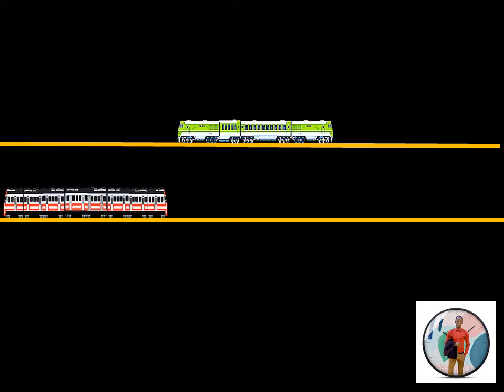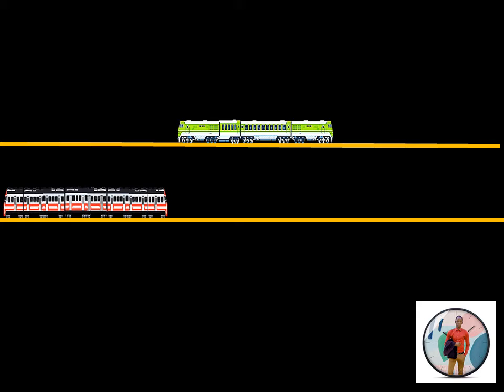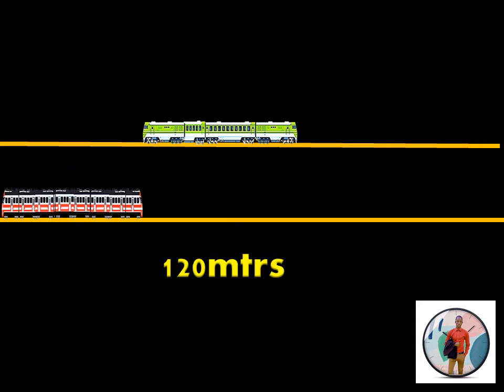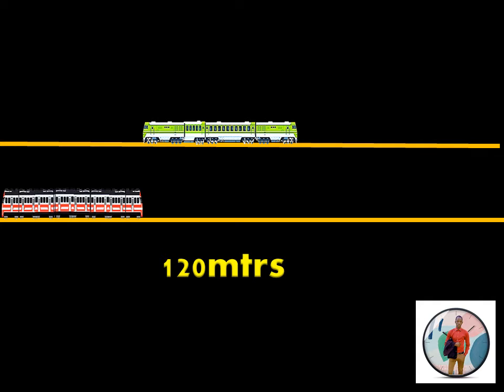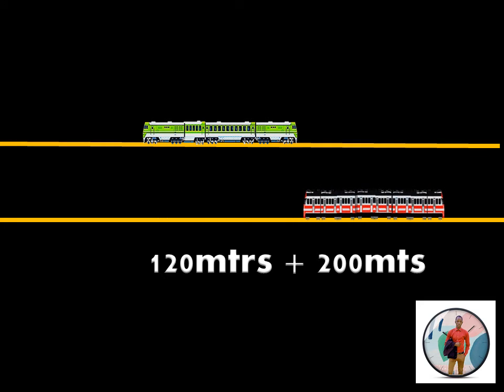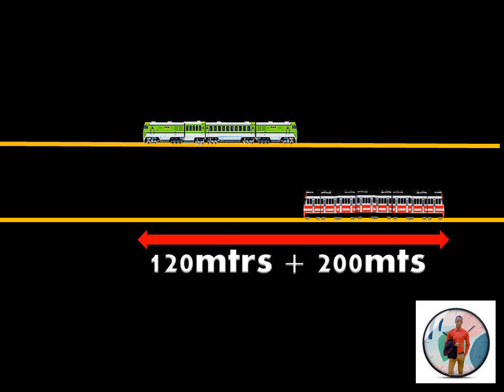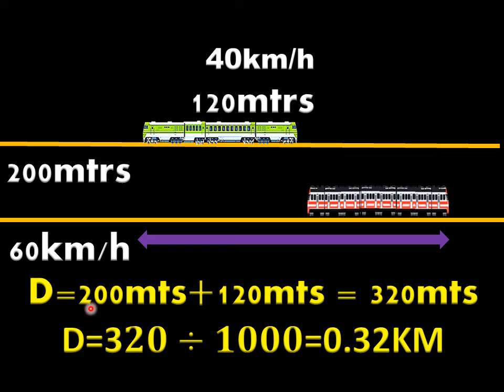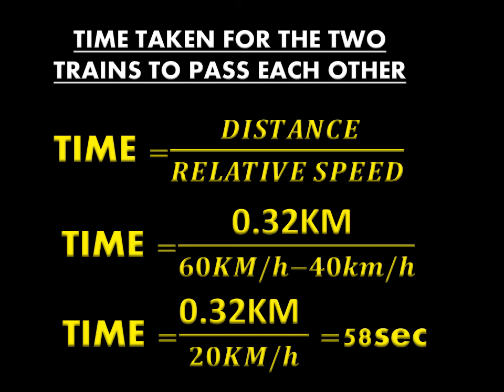RELATIVE SPEEDS OF TRAINS MOVING PARALLEL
an animation of trains moving parallel.